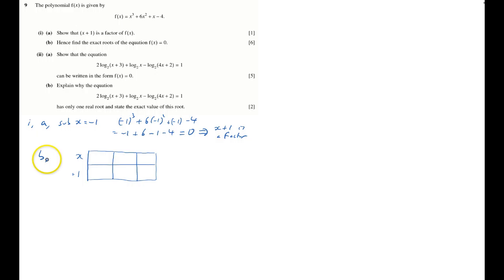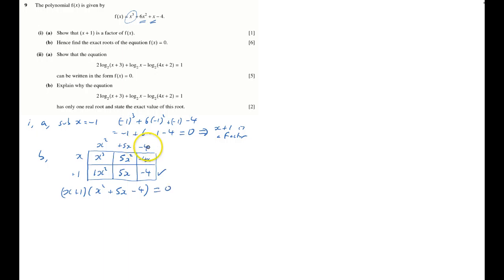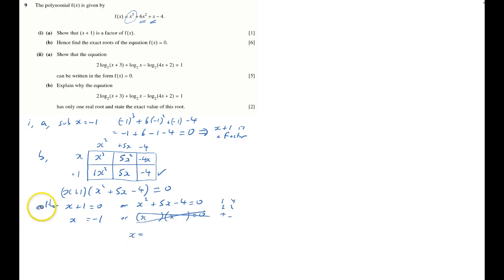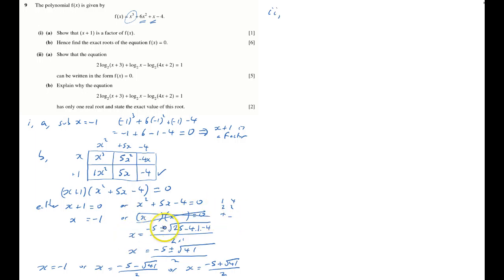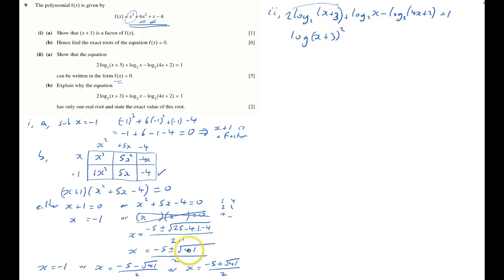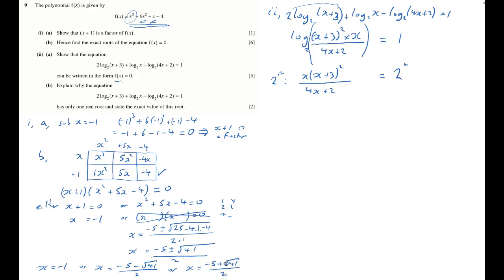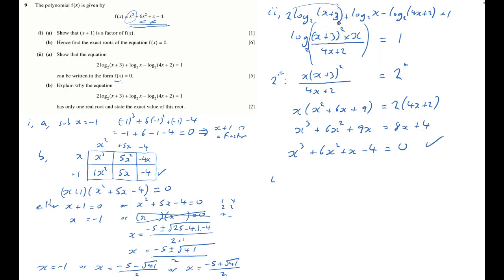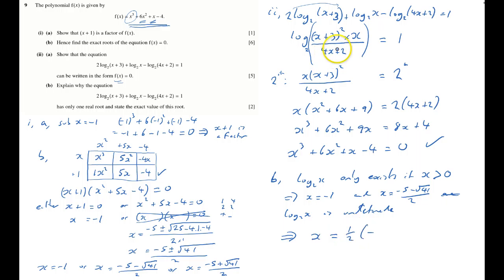C2 2007 June Q9